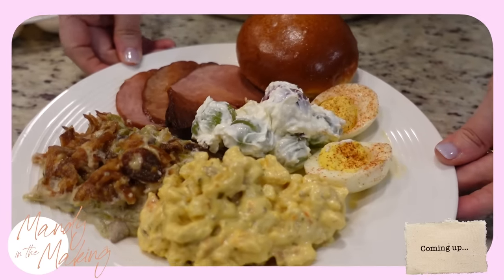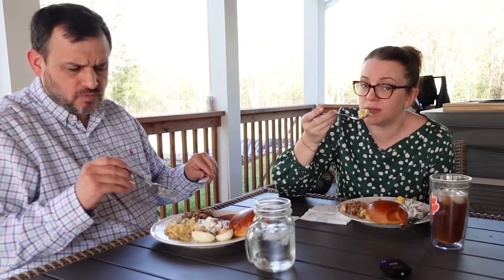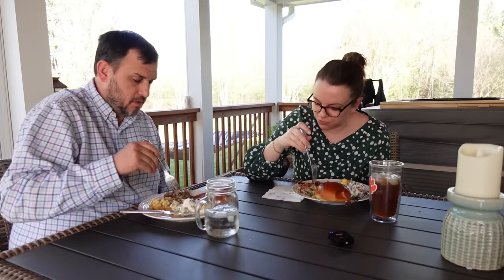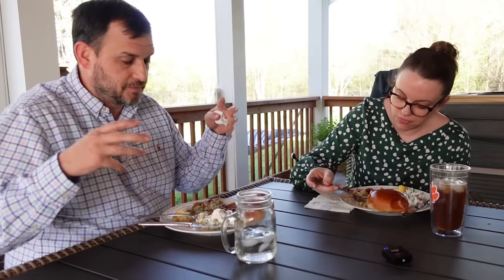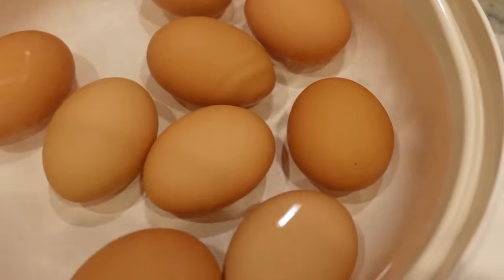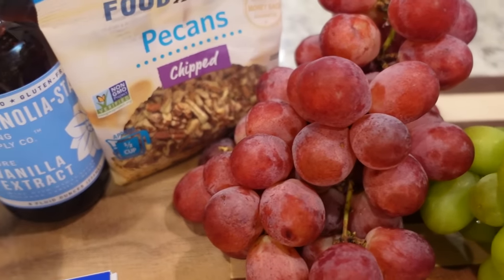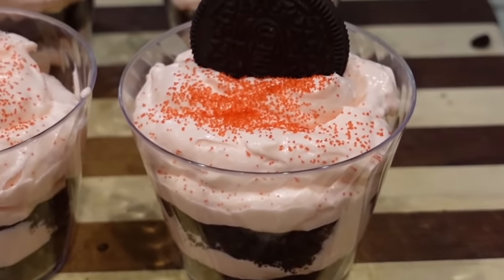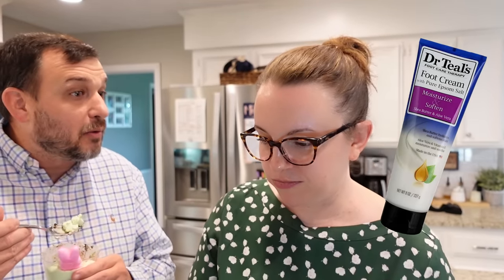5 EASTER recipes! Come eat Easter dinner with us!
Thanks for joining us while we enjoy our traditional Easter dinner!  I hope you'll give one or more of these recipes a try!

0:00 Hey y'all
1:27 Crockpot Honey Glazed Ham
3:40 Crockpot Mac and Cheese
7:31 Green Bean Casserole
11:45 Deviled Eggs
18:42 Easter Dirt Cake Parfaits

GREEN BEAN CASSEROLE - Submitted by Shannon
1 stick butter
1 carton sliced mushrooms, finely chopped
1/4 cup all-purpose flour
1.5 cups milk
1 cup sour cream
1 cup shredded mozzarella cheese
salt and pepper to taste
2 cans French style green beans, drained
1 bag French fried onions

Preheat oven to 350. Melt butter in large skillet over med-high heat.  Add mushrooms and sauté for 5 minutes. Add flour and cook for 1 minute.  Add milk, sour cream, and cheese.  Stir together; let it come to a bubble.  Add salt and pepper.  Add drained green beans and mix.  Transfer to 9x13 and spread onions on top.  Bake at 350 for 45 minutes.